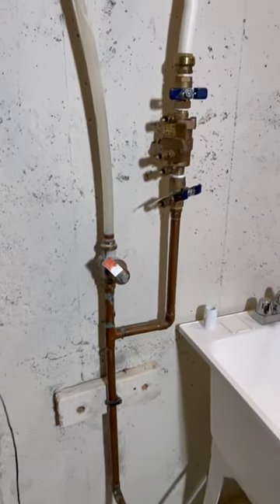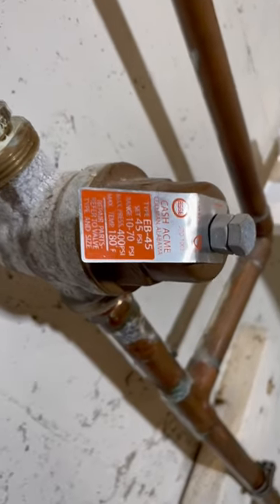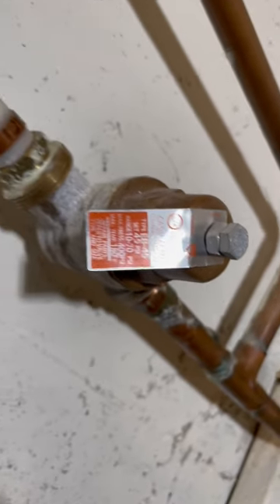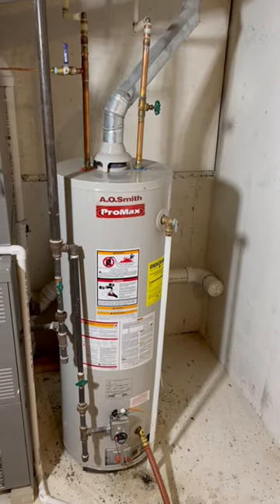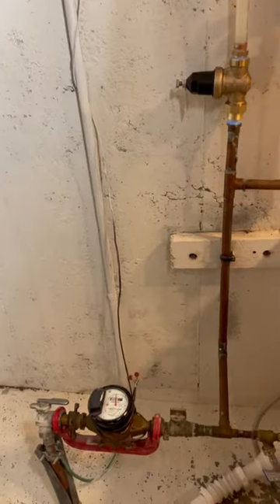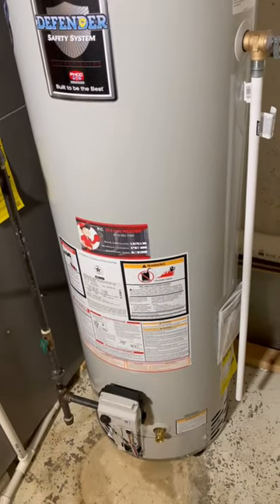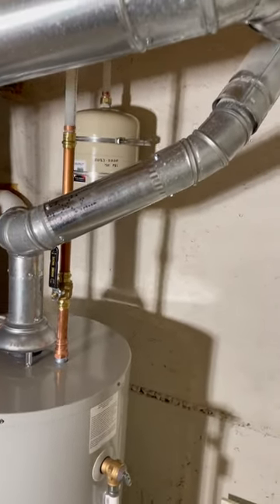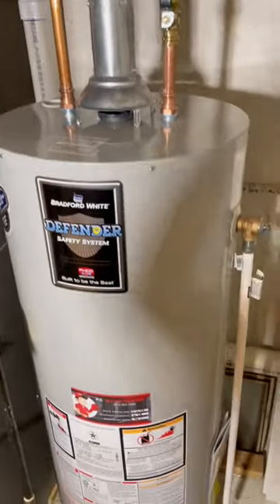Replacing a 20-Year-Old Leaking Water Heater in Kansas City, MO Northland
@KcwaterheatersHey folks, in today's video we're in the Northland area of Kansas City, MO, where a 20-year-old water heater has finally started to leak. Watch as we replace the worn-out unit with a brand-new water heater, and also install a Pressure Reducing Valve (PRV) and a thermal expansion tank.

🛠 What's in the Video:

Signs that your 20-year-old water heater is failing
Importance of installing a PRV and expansion tank
Step-by-step guide to the water heater replacement process
🔍 Why It's Important:
Replacing an aging water heater is crucial for maintaining a consistent and safe hot water supply. Additionally, with Kansas City's ongoing changes to water meters and increased pressure, it's now more important than ever to install a PRV and thermal expansion tank to protect your plumbing system.

📘 Quick Tip:
If you're in Kansas City, MO, particularly in the Northland area, keep an eye out for any water meter upgrades. These new check valves can cause pressure to build up in your system, making a thermal expansion tank necessary.

If you find our videos helpful and want to know more, follow us at @kcwaterheaters for more expert plumbing advice. For detailed information specific to Kansas City, MO, check out our city page: Kansas City, MO Water Heater Guide